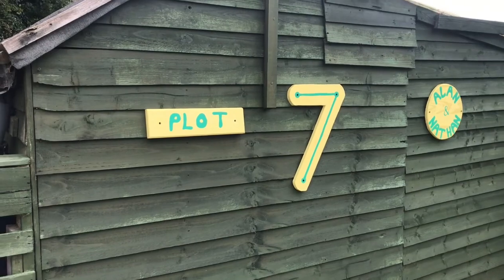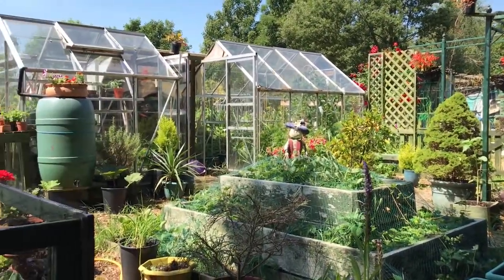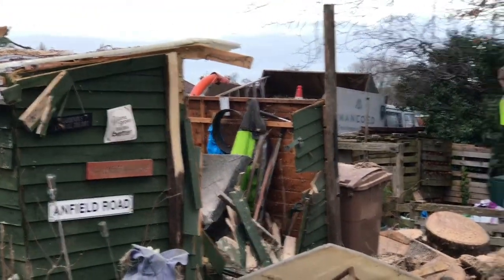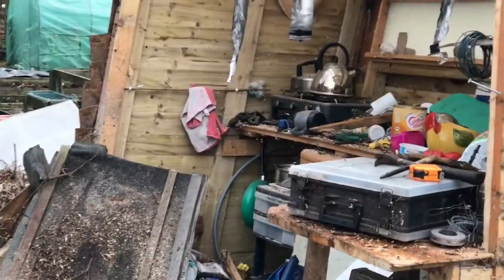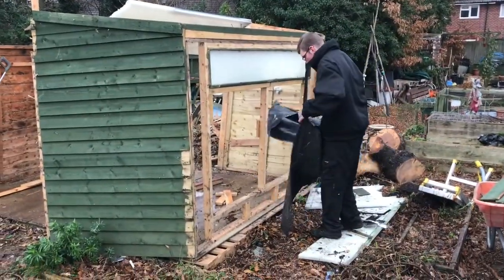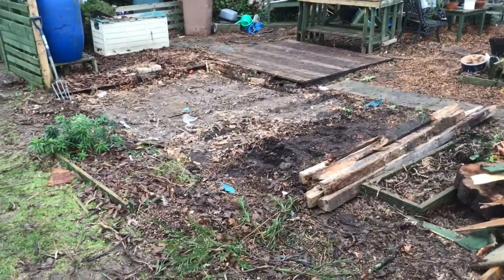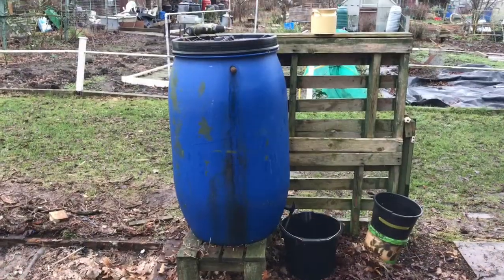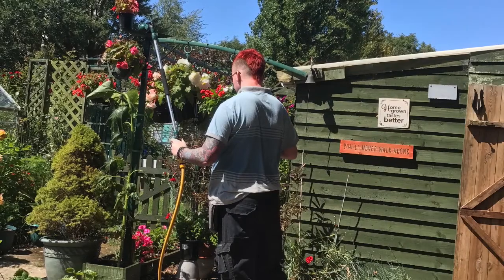Clean up after Tree fall episode 70